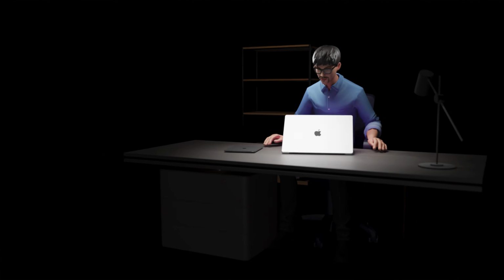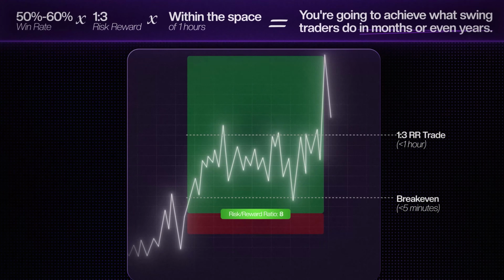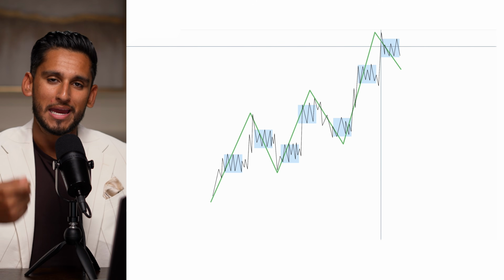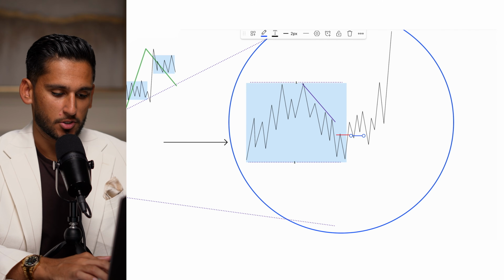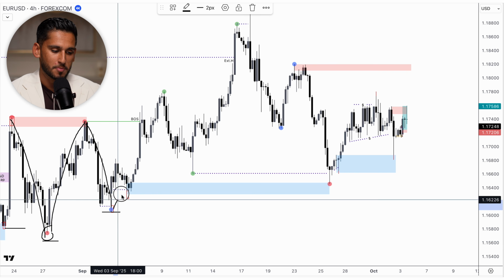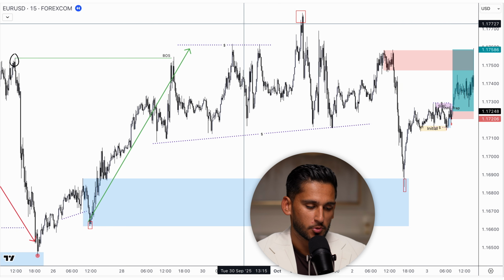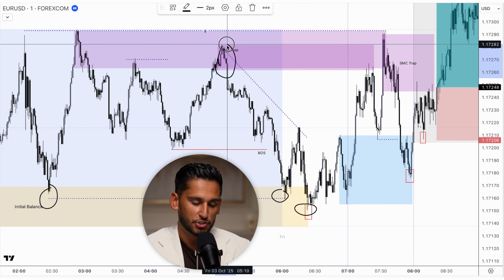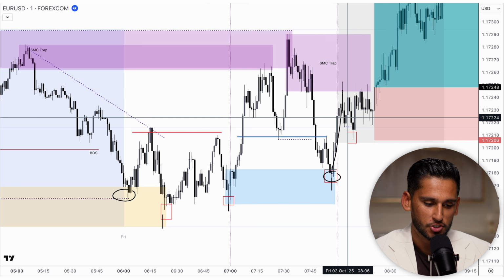This Simple Trend Continuation Strategy Will Change Your Trading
Access My 3 Day Trading Program For FREE 📄 (Available for a limited time):

0:00 — Why 95% Fail: Continuation vs Reversal Lens
1:46 — Case Study Preview & Fast-Feedback Benefits
4:52 — Asia Range Framework: Daily Cycle & Liquidity
11:53 — Trend Context: Structure Shift & Supply/Demand Map
21:59 — London Open Continuation: Entry, Stops & Targets